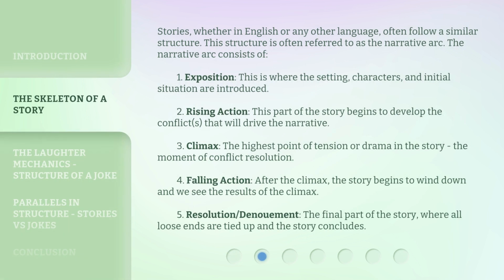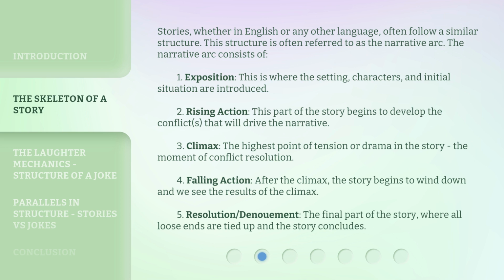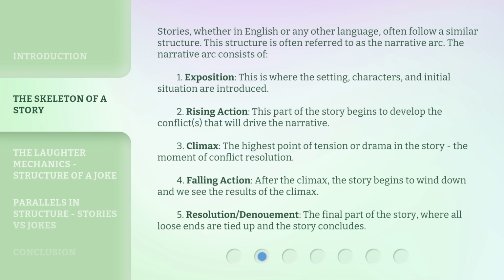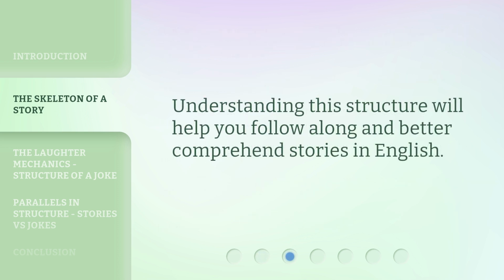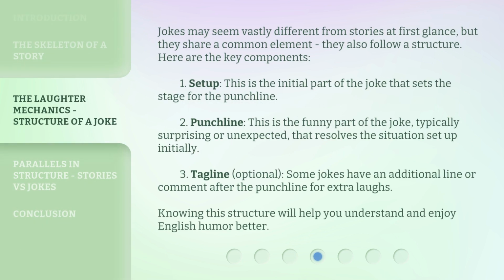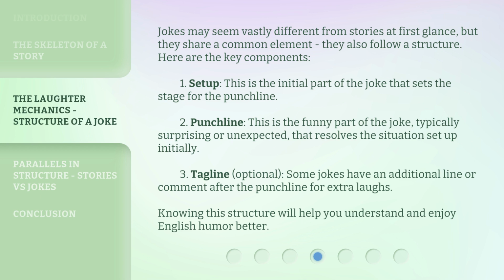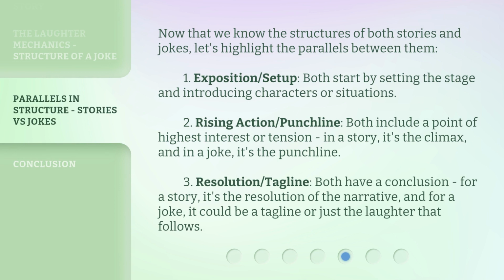Cracking the Code: Common Elements in Stories and Jokes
Cracking the Code: Common Elements in Stories and Jokes • Discover the key elements that make stories and jokes captivating in this exciting lesson. Learn the narrative arc of stories and the structure of jokes, improving your listening skills and comprehension in English. Unravel the secrets behind storytelling and humor!

00:00 • Introduction - Cracking the Code: Common Elements in Stories and Jokes
00:38 • The Skeleton of a Story
01:42 • The Laughter Mechanics - Structure of a Joke
02:27 • Parallels in Structure - Stories vs Jokes